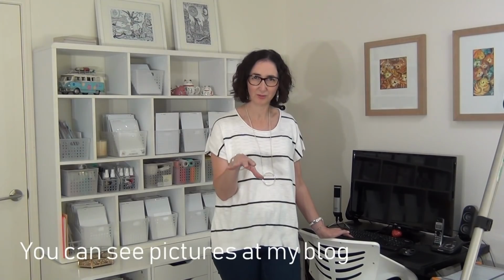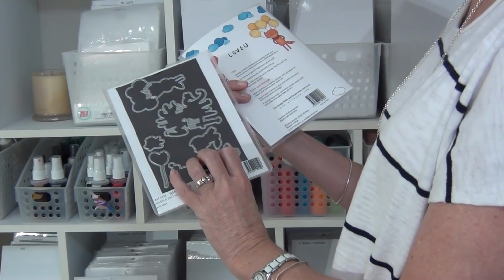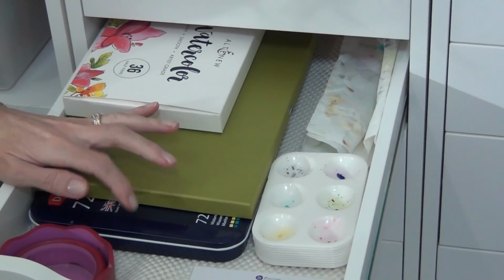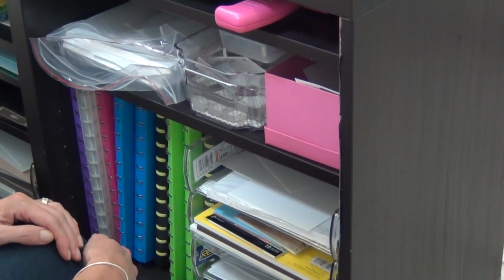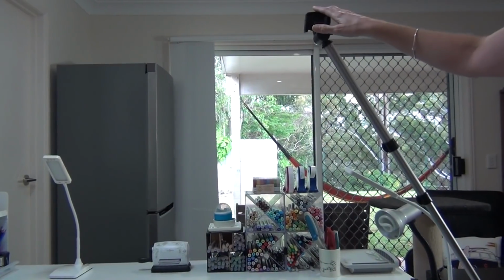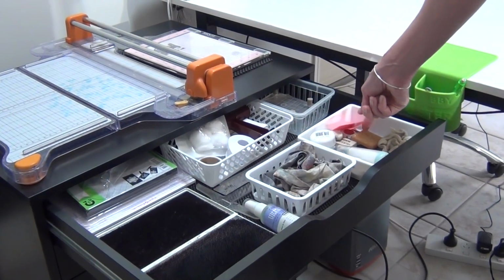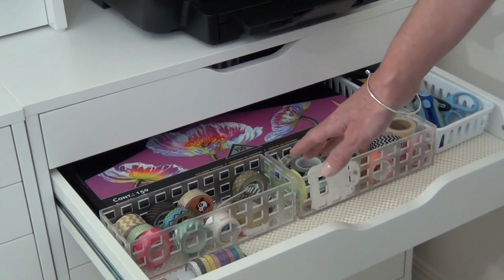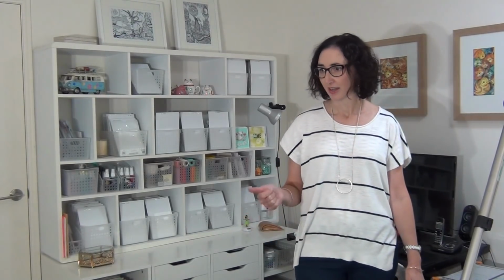Craft Room Tour 2018 - Lostinpaper!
I am so excited to finally bring you a video tour of my crafty space. I have photos and more info and links here at my blog.

Happy Papercrafting!
Therese

: SUPPLIES :

Ikea
Raskog Trolley
Alex Drawer Unit (large)
Alex Drawer Unit (small)
Alex Cupboard
Billy Bookcase
Besta Storage (similar unit to mine)